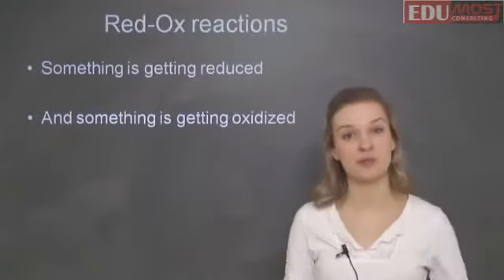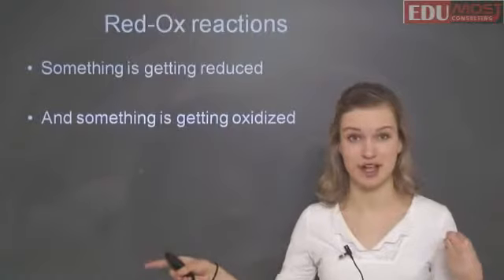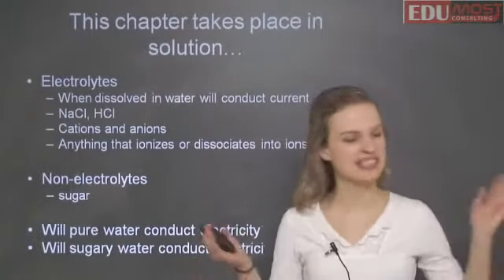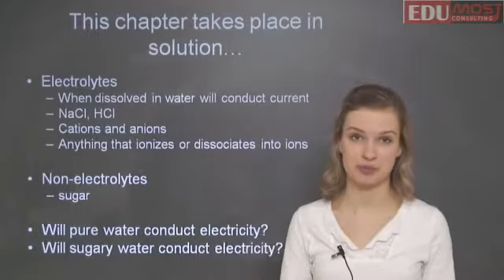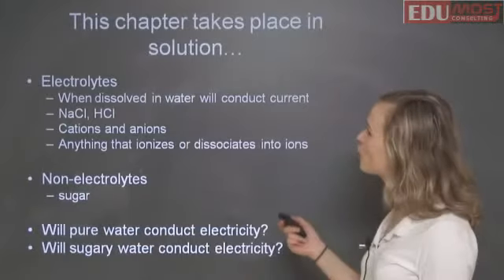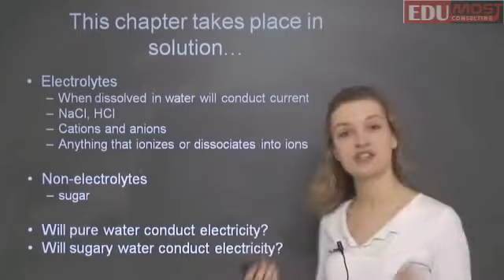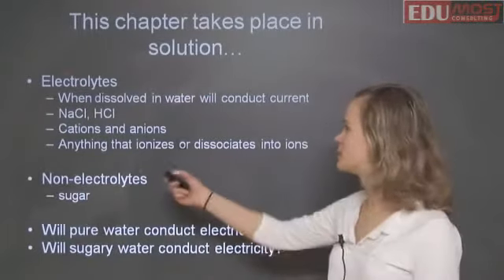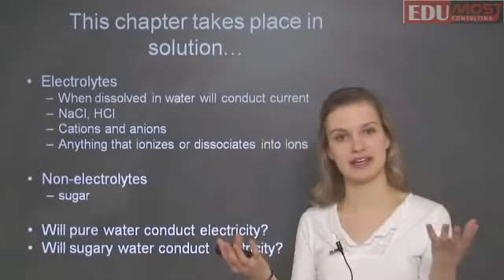SAT학원 추천 에듀모스트 SAT점수 확실하게 올리자!